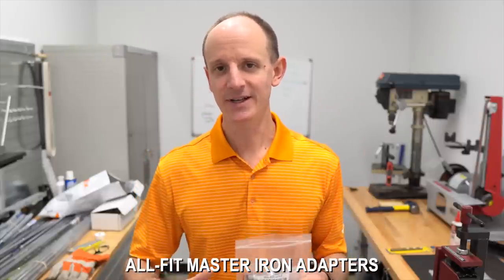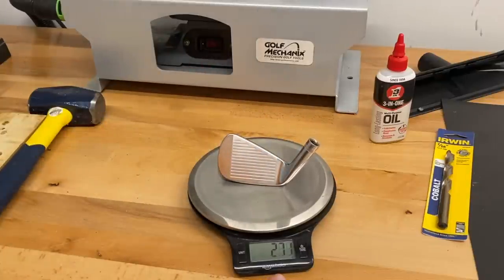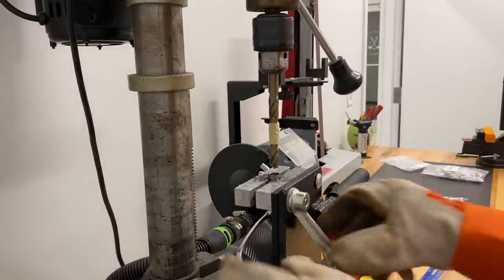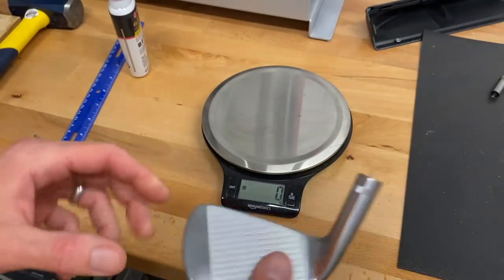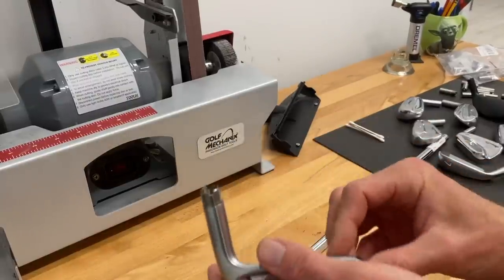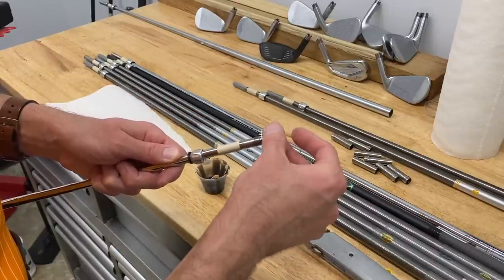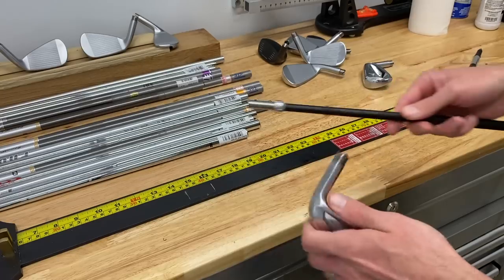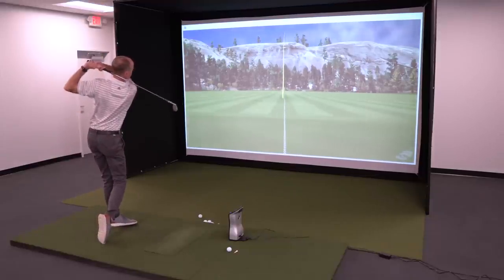Fitting at Home / All-Fit Master Iron Adapters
In this video, I show you how to install the All-Fit Master Iron adapter system in iron heads and shafts, enabling you to quickly switch between any head and shaft. This is the same system that I am using in my fitting studio at Elite Fit Golf.